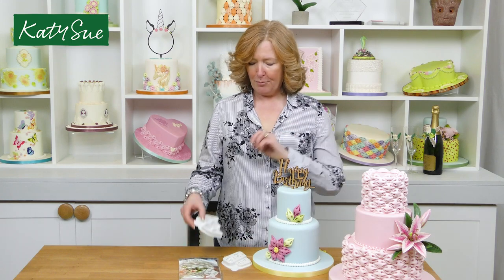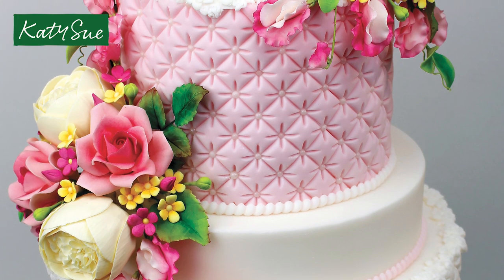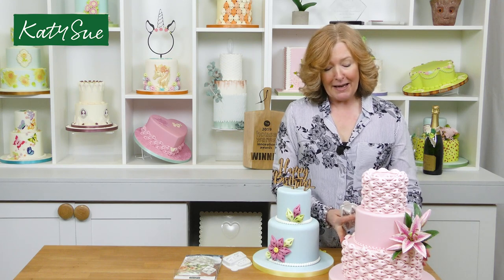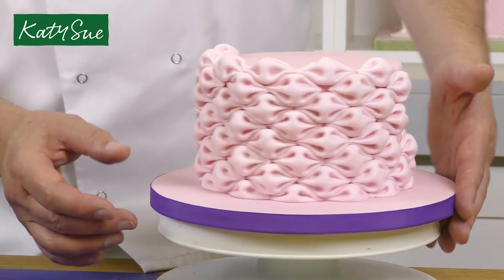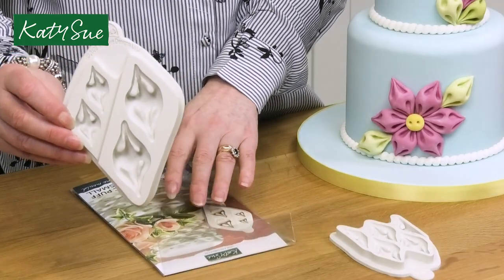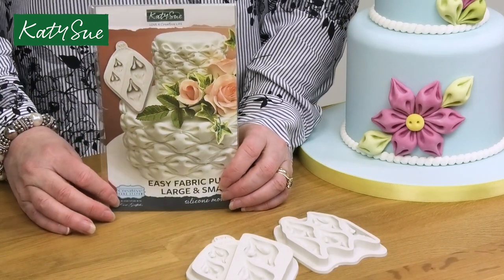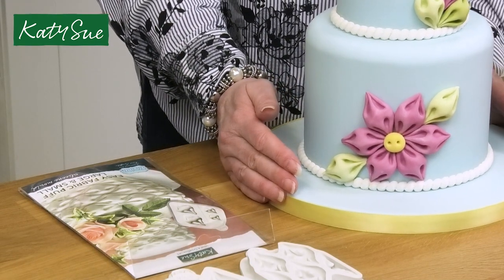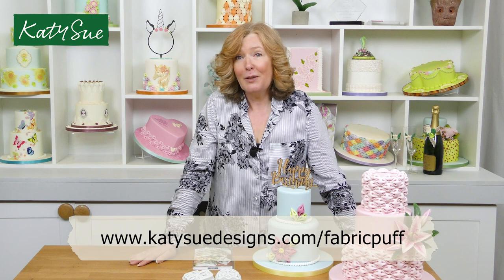Product Stories | Easy Fabric Puff For Cake Decorating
Watch the story of our best-selling moulds for creating a fabric effect on cakes, with Katy Sue founder and CEO, Sue Balfour.

The Easy Fabric Puff Silicone Moulds were co-created with expert cake artist Ceri Griffiths. To find out more and buy the moulds,